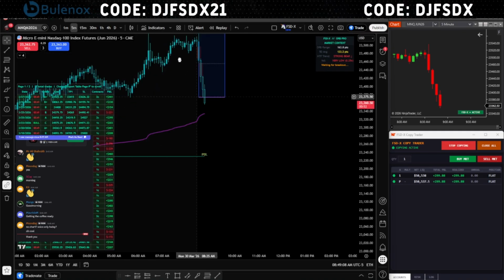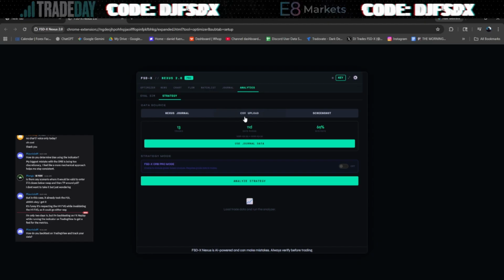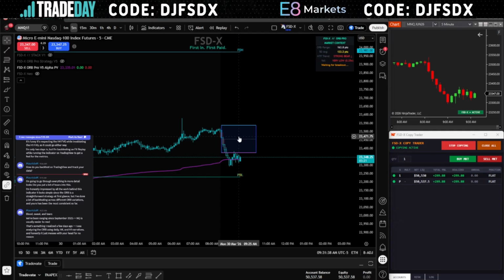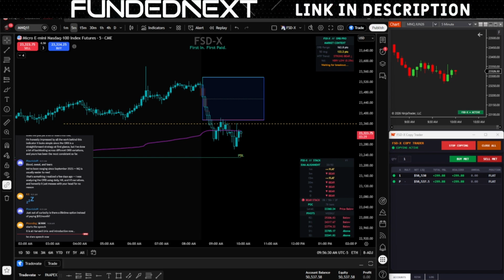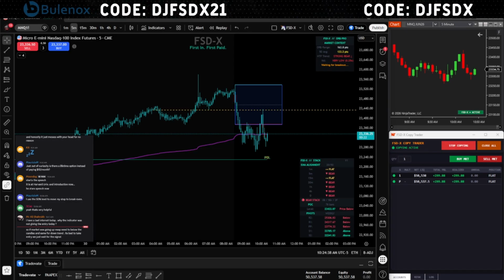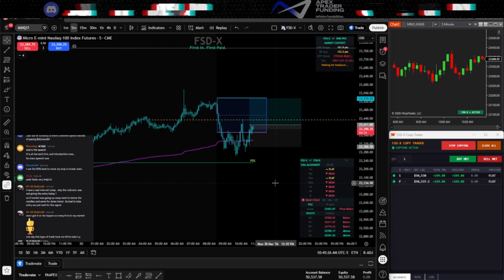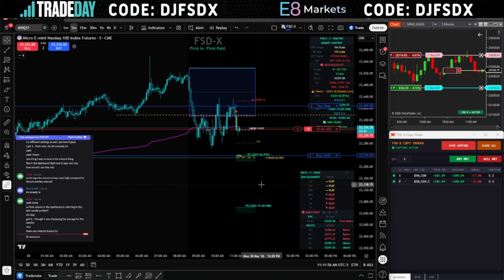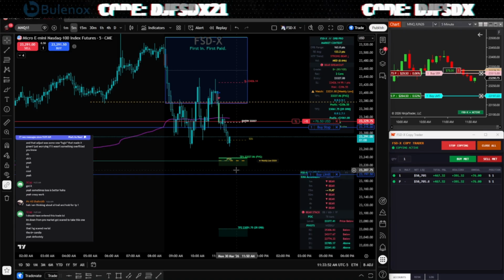FSD-X (MNQ) | Daily Discord NY Session 3/30/2026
🚀 FSD-X ORB PRO v4 Alpha
The FSD-X ORB PRO is a structured trading framework designed for precision and discipline.

VIP Benefits Include:
• FSD-X ORB PRO v4 Alpha (Primary Framework)
• VIP Backtest Strategy (Backtesting Companion)
• Live ORB breakdowns with members during market hours
• Weekly recaps, backtesting, and ORB education

Using these links helps support the FSD-X community and future giveaways.

You are solely responsible for your trades, risk, and execution. Indicators should never be followed blindly or used without independent analysis. Always manage risk, use proper position sizing, and trade only with money you can afford to lose.

This indicator is designed as a structured trading framework, not an auto-trading system. Grading, risk, and targets update in real time — discretion, confirmation, and proper risk management still matter.

This video is for educational and entertainment purposes only. I am not a financial advisor, and nothing shown should be considered financial advice. Always do your own research before making any trading or investment decisions.